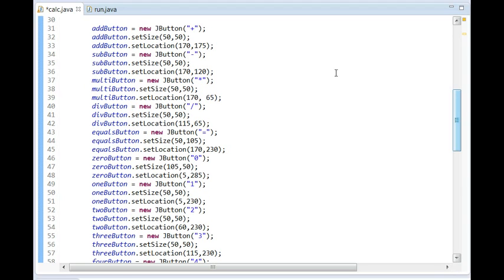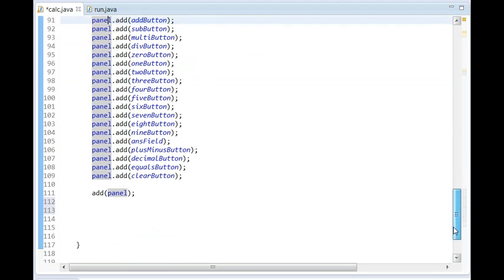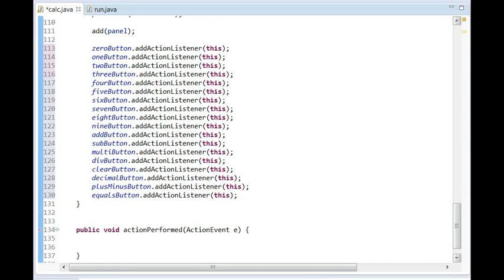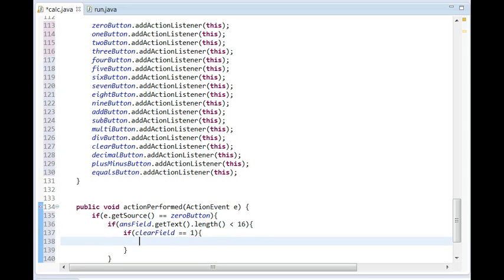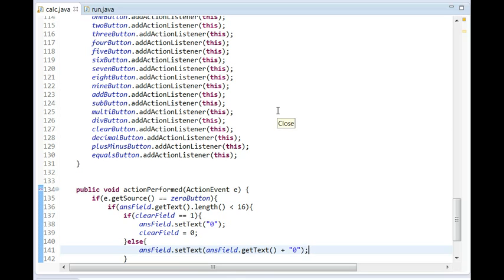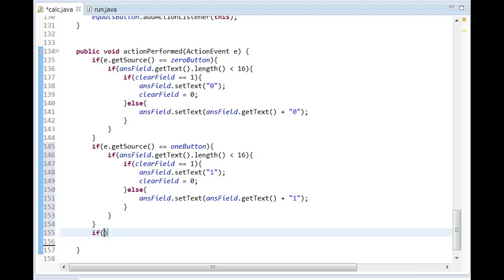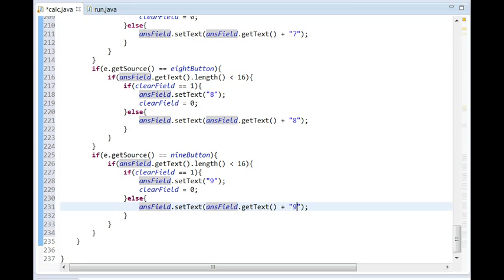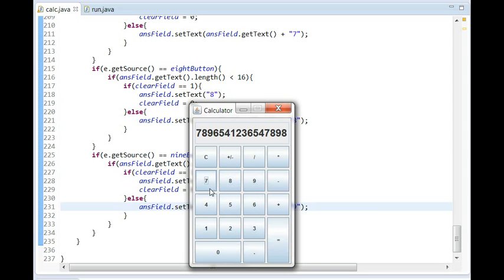Java GUI Calculator Tutorial(OLD) - Part 2 of 4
In this video we add objects and ActionListeners.

Copy this:
addButton = new JButton("+");
  addButton.setSize(50,50);
  addButton.setLocation(170,175);
  subButton = new JButton("-");
  subButton.setSize(50,50);
  subButton.setLocation(170,120);
  multiButton = new JButton("*");
  multiButton.setSize(50,50);
  multiButton.setLocation(170, 65);
  divButton = new JButton("/");
  divButton.setSize(50,50);
  divButton.setLocation(115,65);
  equalsButton = new JButton("=");
  equalsButton.setSize(50,105);
  equalsButton.setLocation(170,230);
  zeroButton = new JButton("0");
  zeroButton.setSize(105,50);
  zeroButton.setLocation(5,285);
  oneButton = new JButton("1");
  oneButton.setSize(50,50);
  oneButton.setLocation(5,230);
  twoButton = new JButton("2");
  twoButton.setSize(50,50);
  twoButton.setLocation(60,230);
  threeButton = new JButton("3");
  threeButton.setSize(50,50);
  threeButton.setLocation(115,230);
  fourButton = new JButton("4");
  fourButton.setSize(50,50);
  fourButton.setLocation(5,175);
  fiveButton = new JButton("5");
  fiveButton.setSize(50,50);
  fiveButton.setLocation(60,175);
  sixButton = new JButton("6");
  sixButton.setSize(50,50);
  sixButton.setLocation(115,175);
  sevenButton = new JButton("7");
  sevenButton.setSize(50,50);
  sevenButton.setLocation(5,120);
  eightButton = new JButton("8");
  eightButton.setSize(50,50);
  eightButton.setLocation(60,120);
  nineButton = new JButton("9");
  nineButton.setSize(50,50);
  nineButton.setLocation(115,120);
  clearButton = new JButton("C");
  clearButton.setSize(50,50);
  clearButton.setLocation(5,65);
  decimalButton = new JButton(".");
  decimalButton.setSize(50,50);
  decimalButton.setLocation(115,285);
  plusMinusButton = new JButton("+/-");
  plusMinusButton.setSize(50,50);
  plusMinusButton.setLocation(60,65);
  ansField = new JTextField();
  ansField.setSize(215,50);
  ansField.setLocation(5,10);
  ansField.setFont(new Font("Arial",Font.BOLD,24));
  ansField.setEditable(false);

  add(panel);

  zeroButton.addActionListener(this);
  oneButton.addActionListener(this);
  twoButton.addActionListener(this);
  threeButton.addActionListener(this);
  fourButton.addActionListener(this);
  fiveButton.addActionListener(this);
  sixButton.addActionListener(this);
  sevenButton.addActionListener(this);
  eightButton.addActionListener(this);
  nineButton.addActionListener(this);
  addButton.addActionListener(this);
  subButton.addActionListener(this);
  multiButton.addActionListener(this);
  divButton.addActionListener(this);
  clearButton.addActionListener(this);
  decimalButton.addActionListener(this);
  plusMinusButton.addActionListener(this);
  equalsButton.addActionListener(this);